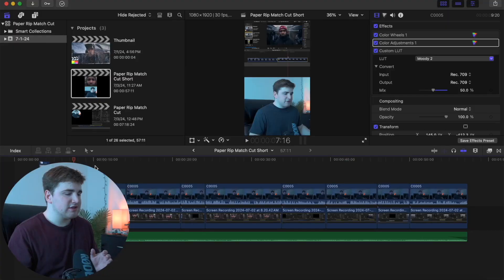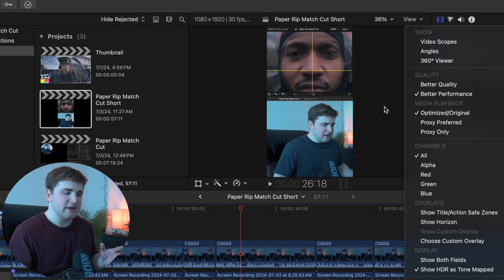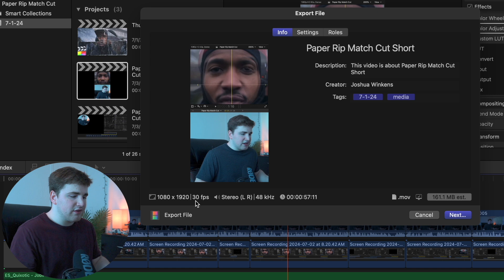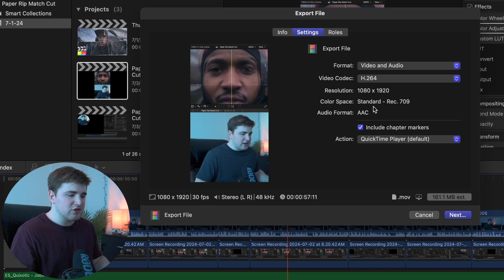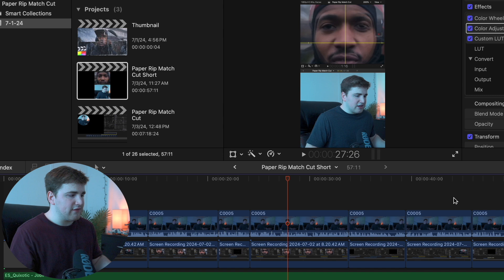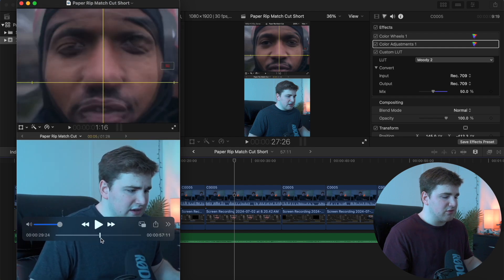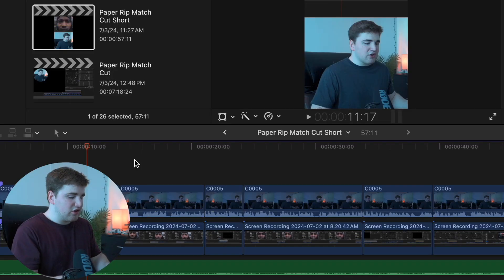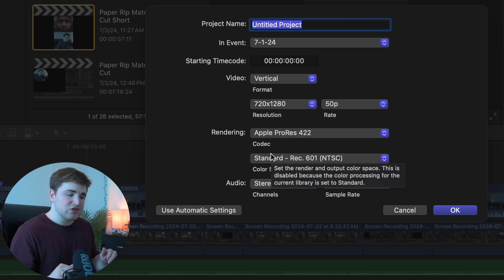The Best Final Cut Pro X Export Settings for YouTube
In this tutorial, I will break down the best Final Cut Pro X export settings for YouTube in 2024.